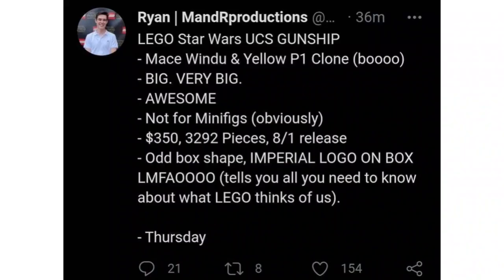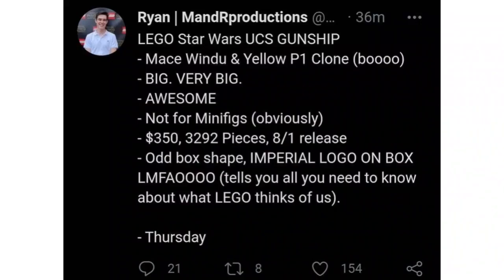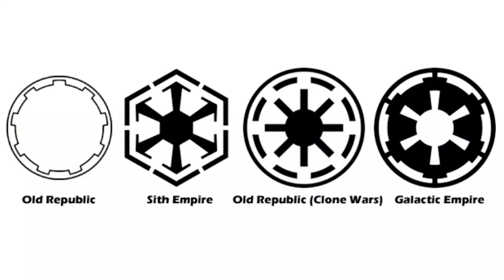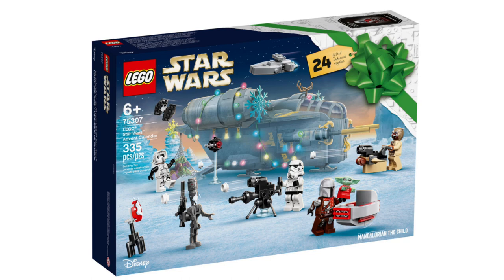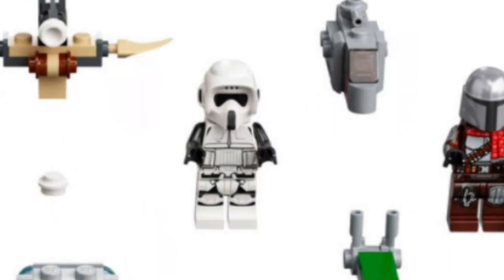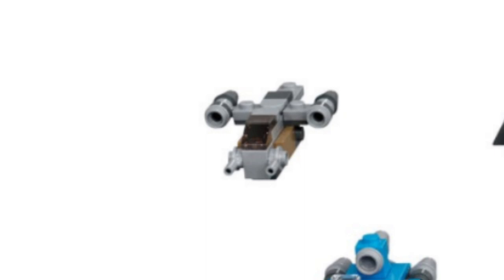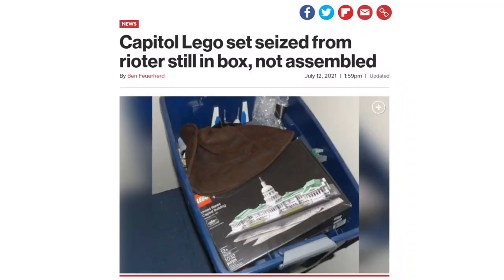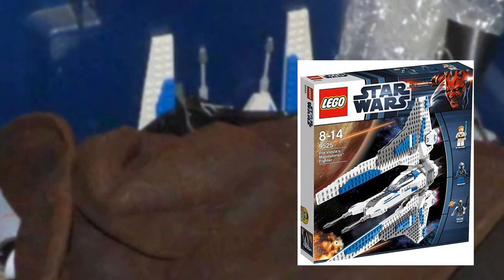LEGO STAR WARS UCS Republic Gunship REVEAL? LEGO Advent Calendar Officially Released!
Today on The Republic Studs Show The UCS Republic Gunship Set is going to be revealed tomorrow! We also learn that we're getting a clone captain and that its huge from the info in MandR's tweet. The LEGO Star Wars Advent Calendar for 2021 has been revealed as well and has loads of builds and 2 exclusive figures.

JOIN Studs+ For EXCLUSIVE Access to Exclusive Videos, Giveaways, and My Workshop Series on How To Grow A LEGO Youtube Channel for only 5$ a Month!

Thank you to the amazing Studs+ Members
Boomer, Commander Gram, Brix Films, and draftjr